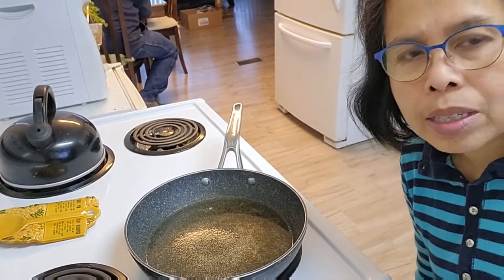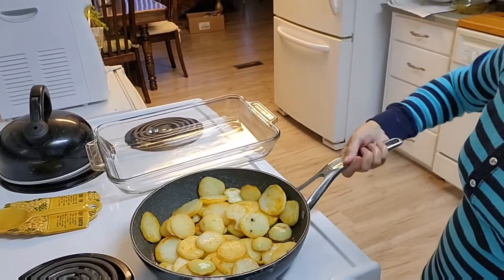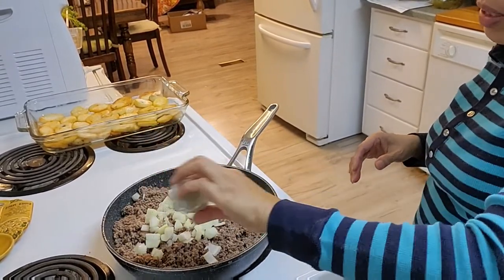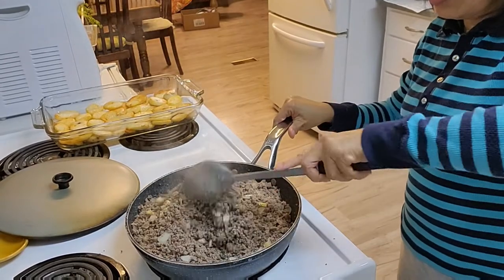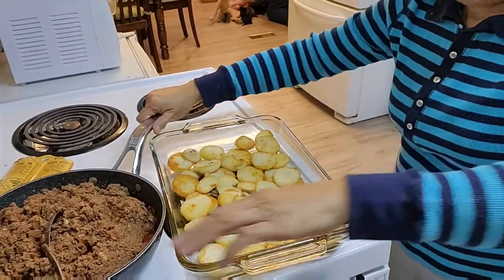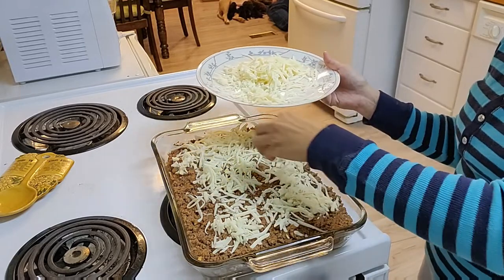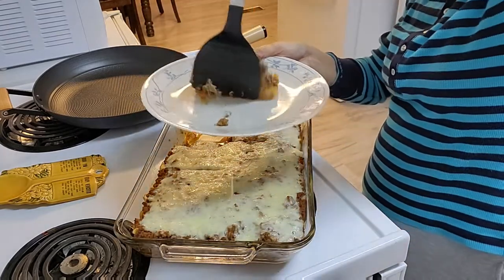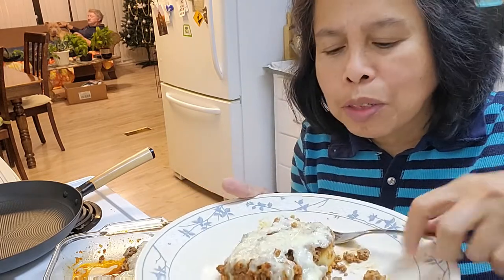How To Make One Meal Dish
It's easy to make one make dish especially if it taste so delicious and tasty